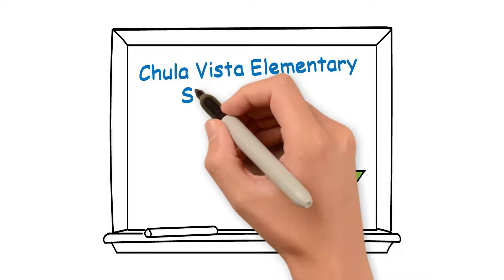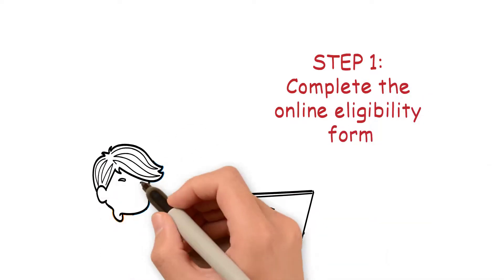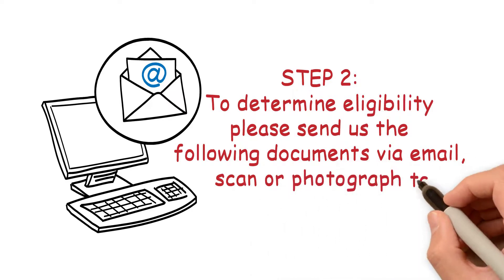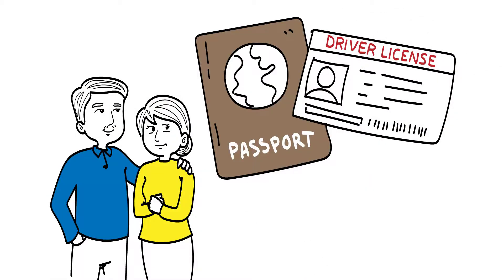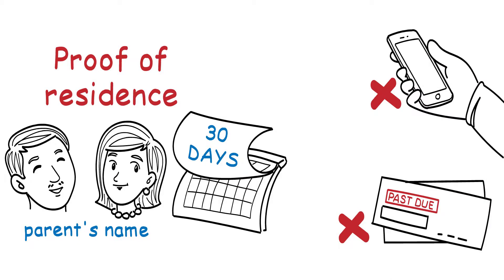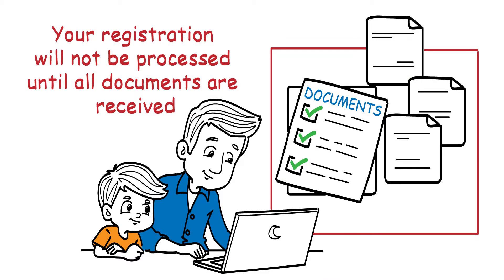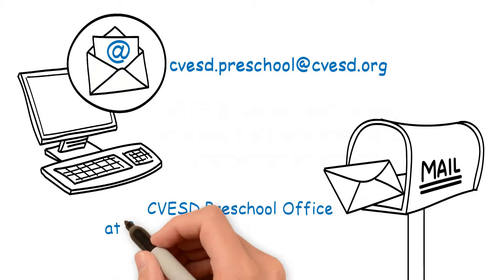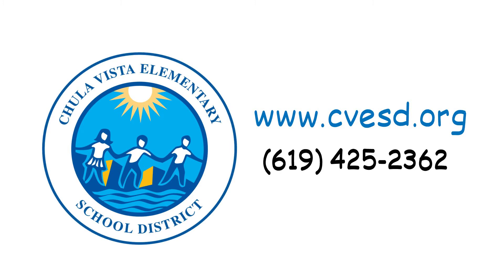How to Register for Preschool